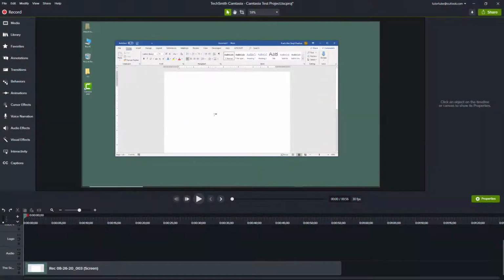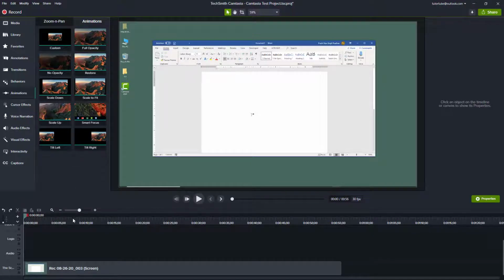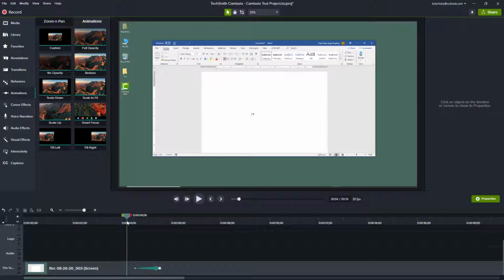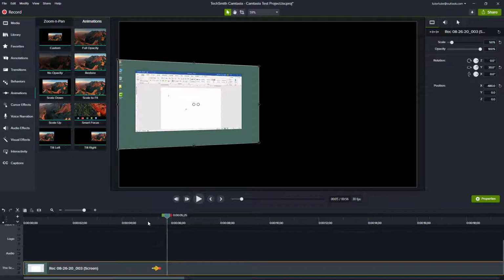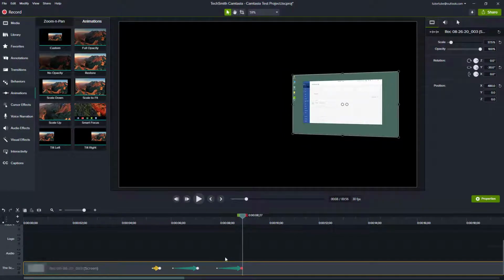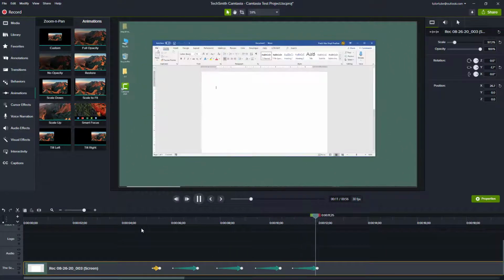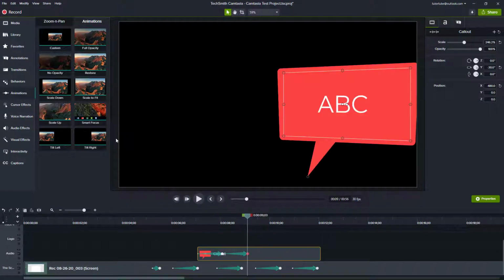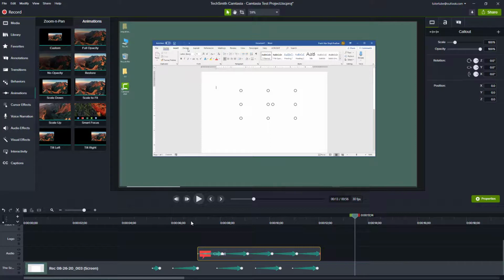Camtasia Tutorial - Lesson 53 - Using Animations Presets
In this tutorial, we will be discussing about Using Animations Presets in Camtasia